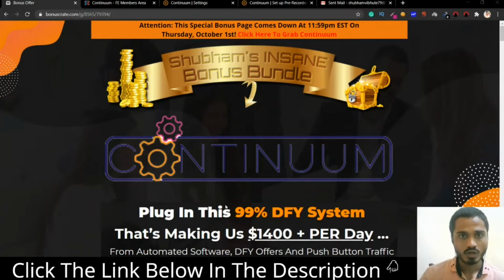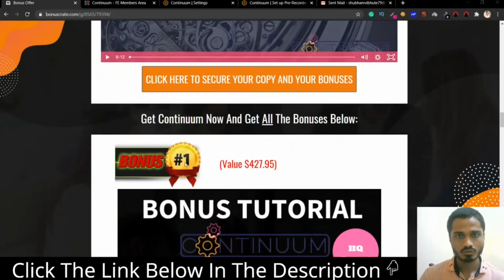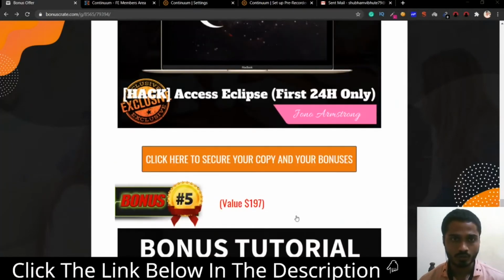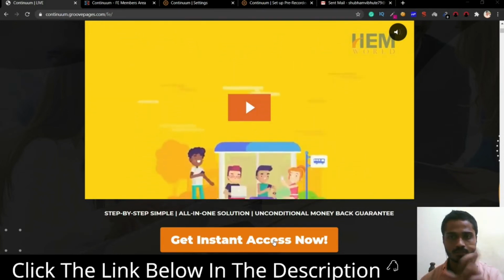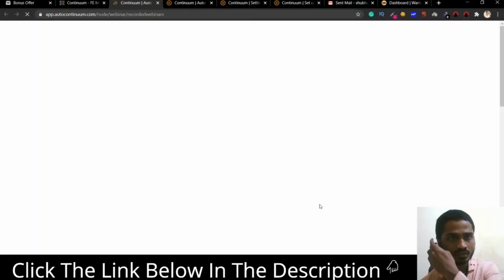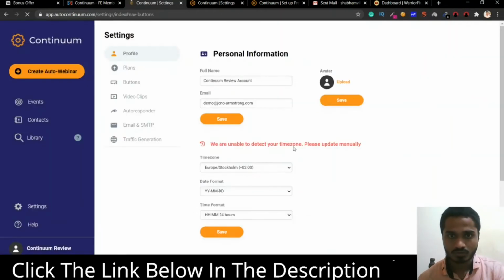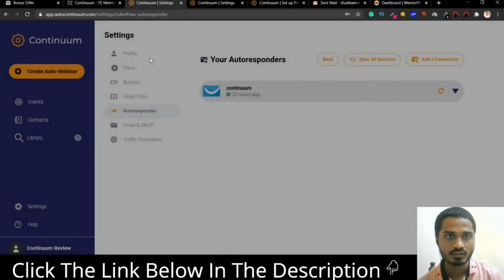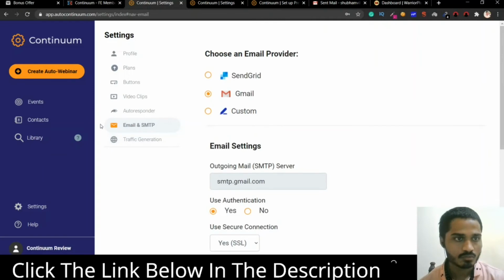Continuum review - Continuum software demo 🛑 DON'T BUY CONTINUUM WITHOUT MY EXCLUSIVE BONUSES 🛑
Continuum Review - Continuum comes loaded with both DFY and DWY [done WITH you] high ticket commission solutions, making it perfect for both beginners AND advanced marketers.

If you have a doubt of anything please ask me in the comment section.👇 I will reply to your question ✍🏼

With Continuum, users will find it easier to get attention from their potential clients and get more traffic. Moreover, this platform can also help them win not only normal commission but also high-ticket commissions that make them reach their income goal much faster.

CONTINUUM FEATURES:
There are so many useful tools offered by Continuum. And here, I am going to list only the most important ones:

High-Quality Campaigns-

Campaigns make it so much easier for us to sell, collect information from visitors, and engage with them. After purchasing Continuum, you will have campaign templates to use and attract buyers.

Strategies from the Professionals-

Continuum provides users with the strategies that users have used to achieve success. In this post, you will gain a lot of knowledge about building a business and selling high-priced products.

Drawing Free Traffic-

If you are tired of paying for ads, then Continuum can help you out. This product can draw free and high-converting traffic into your pages or sites, wishing a few clicks.

D.F.Y. Useful Solutions

You will get many useful and valuable solutions with the favor of Continuum.